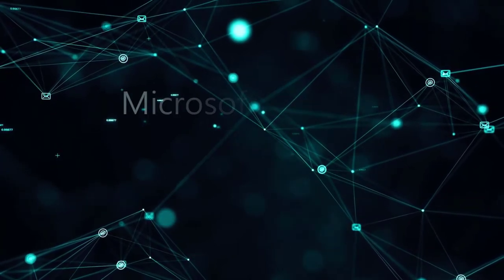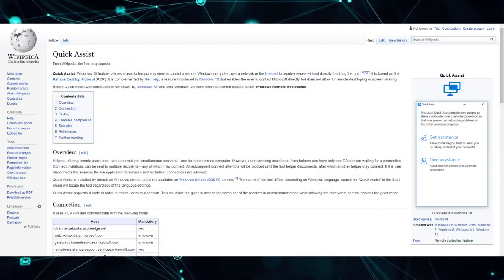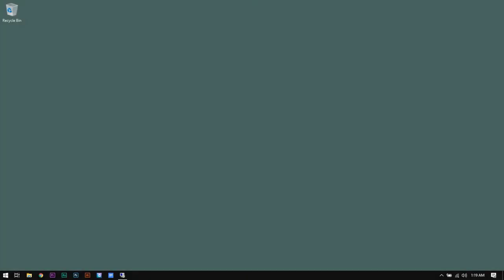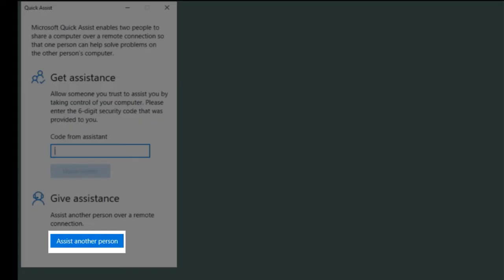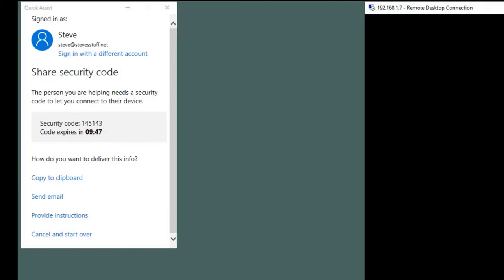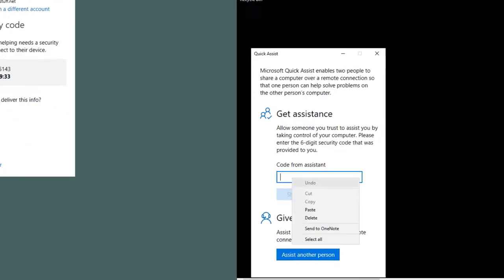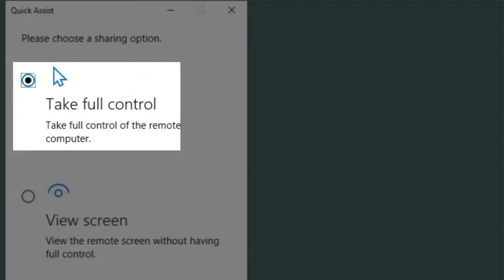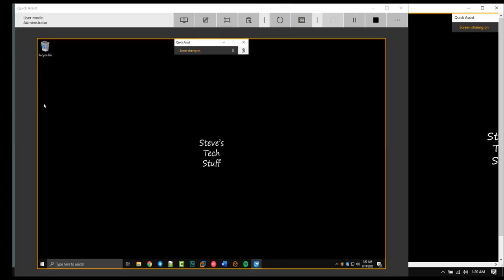Windows 10 Remote Support Using Quick Assist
Providing Windows 10 remote support using Quick Assist is fast and easy.  The fact it is installed on every Windows 10 machine makes it the winner for quick assistance.  No need to download a client before connecting.  Try it out the next time someone needs remote support.